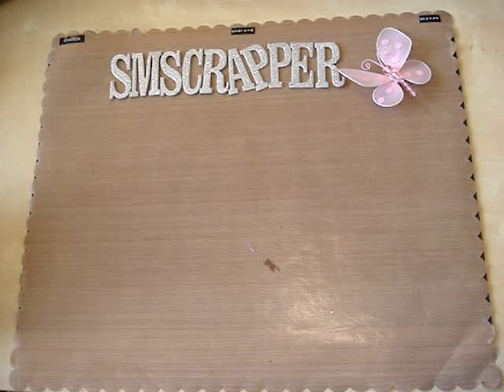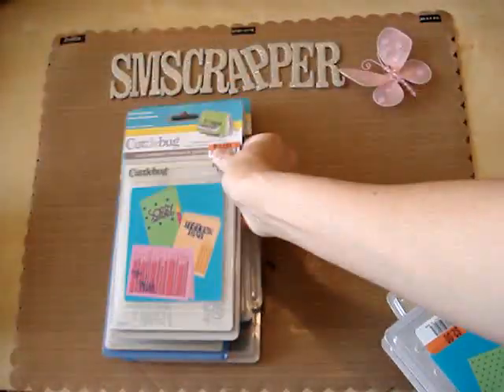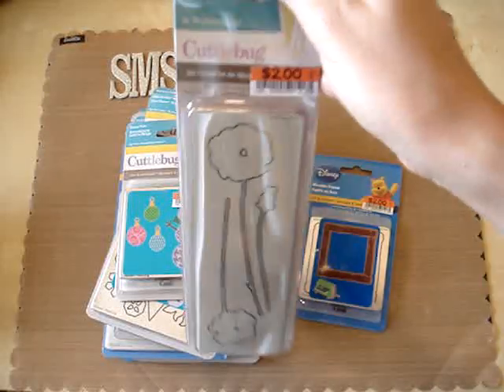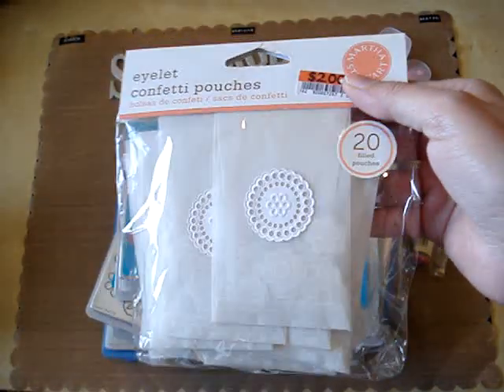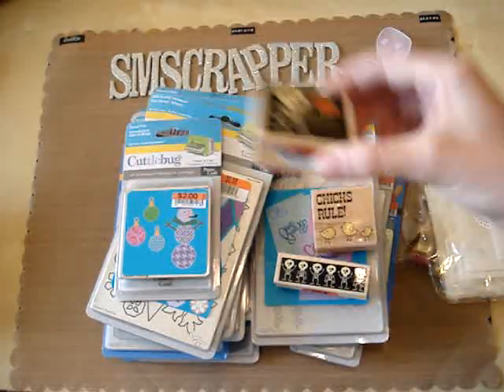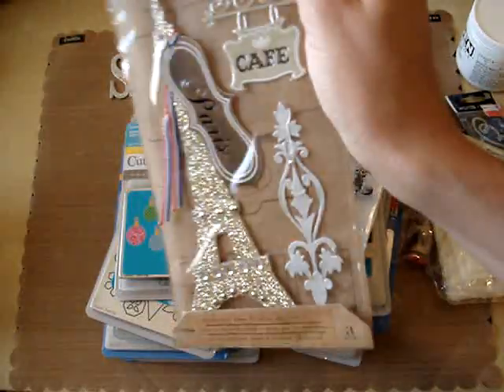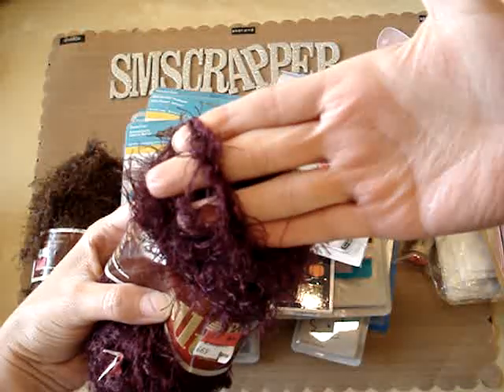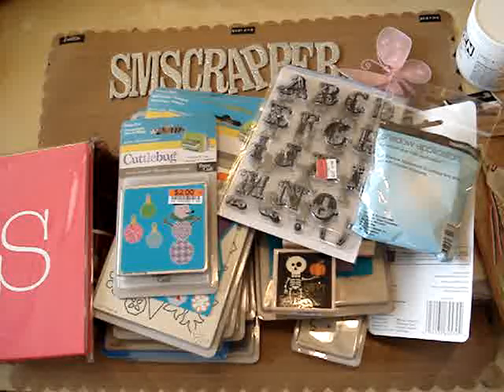I got stuff for me and my friends!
Here's a little haul I got last week from Big Lots, Michael's and Target :)